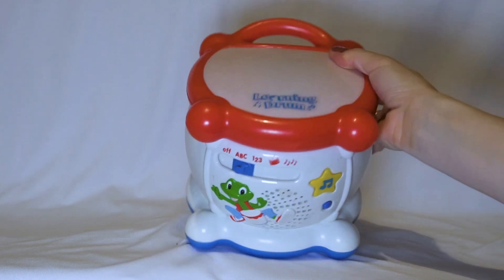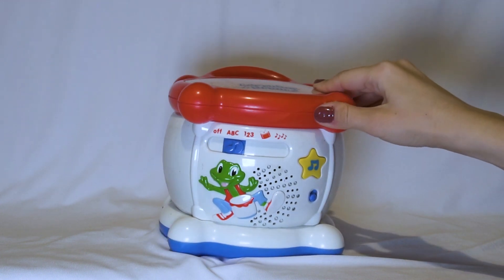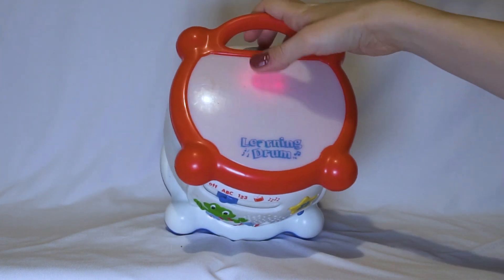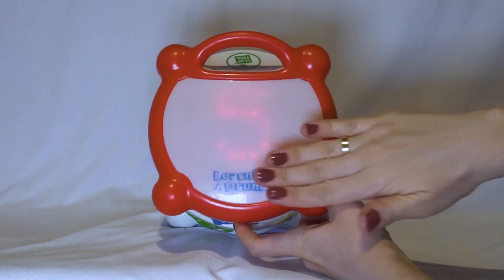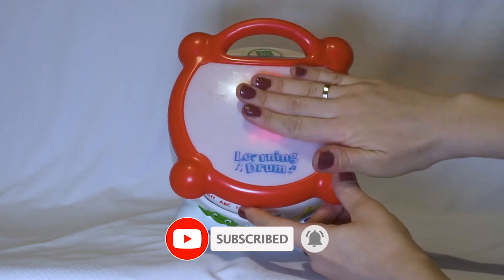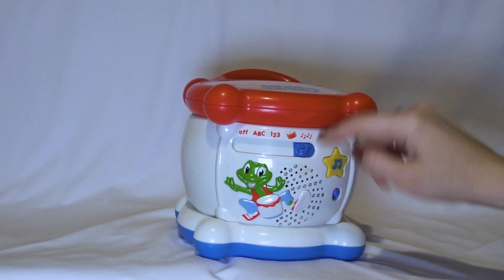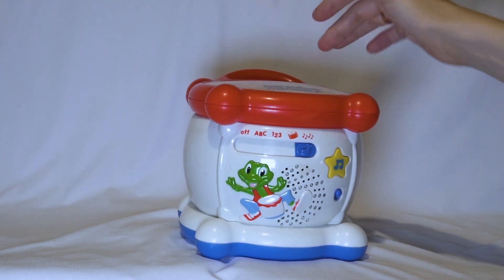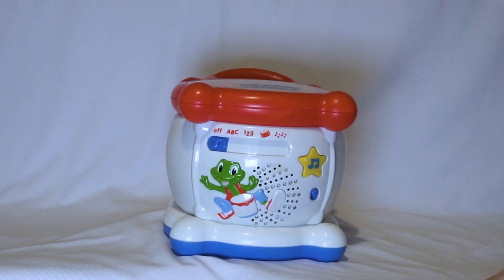LeapFrog Learning Alphabet and Counting Drum Review